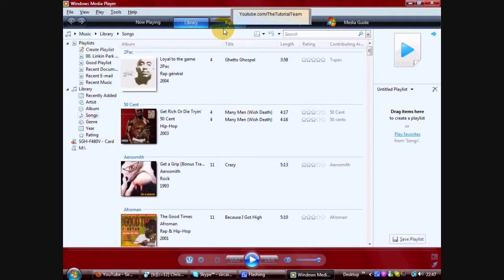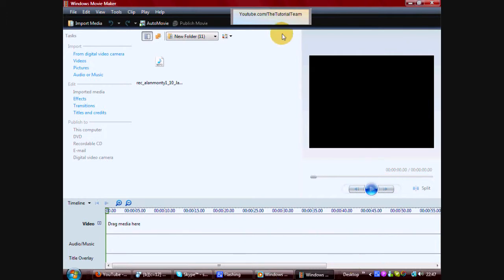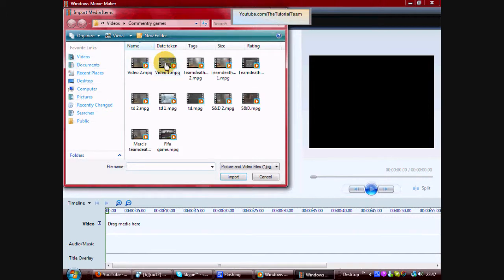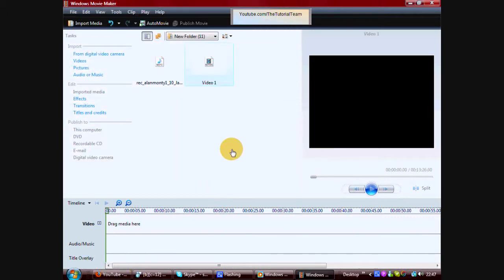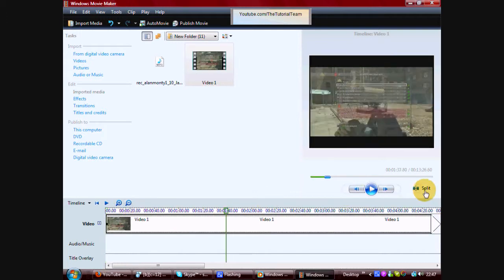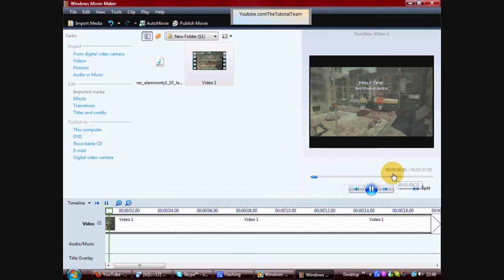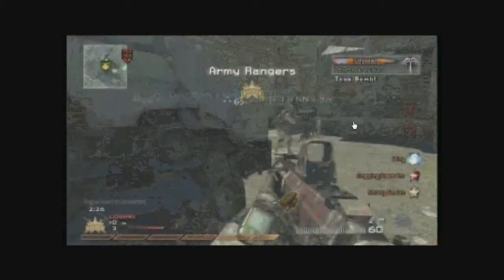The Tutorial team - How to make video's slow down and speed up in windows movie maker.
Just a quick tutorial on how to make video's speed up and slow down Via Windows movie make.

Simply use "Effect's" to find it and split your clip into two parts, the parts you want to be affected and your done.